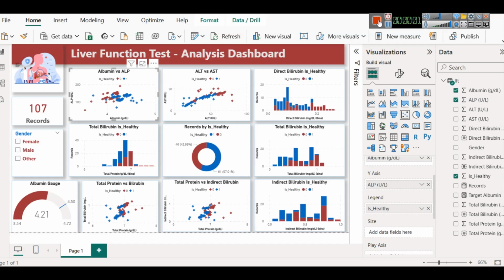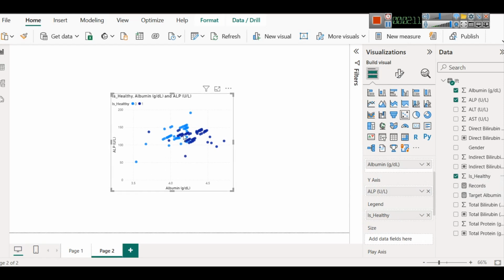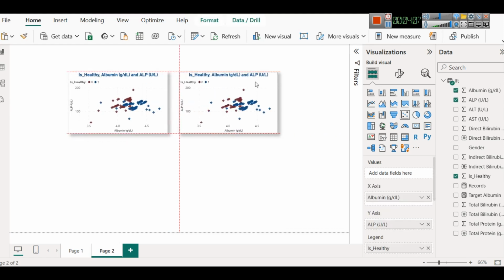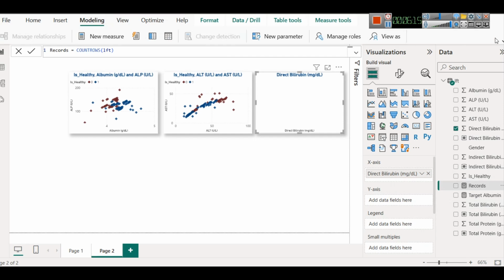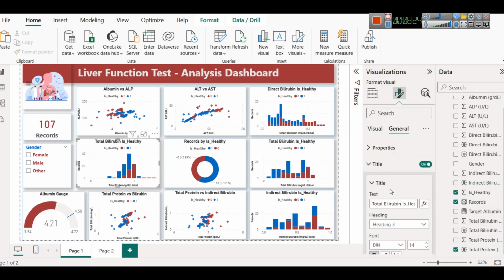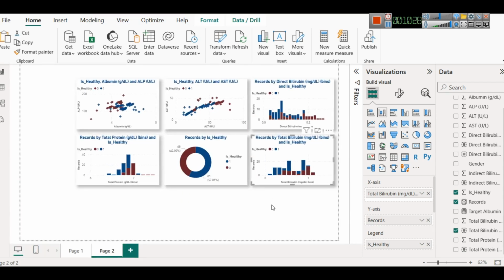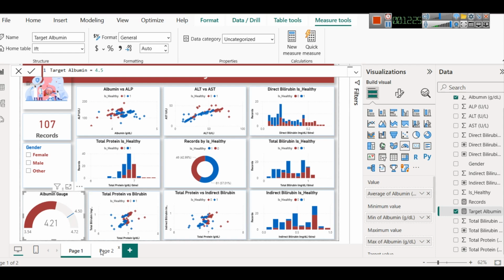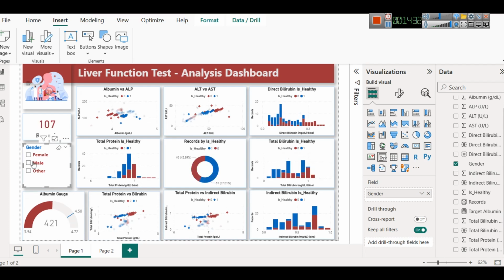Liver Function Test Analysis Dashboard - Power BI - Part 2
This is part 2 of the LFT dataset dashboard we published earlier